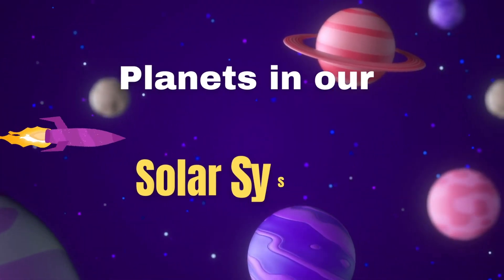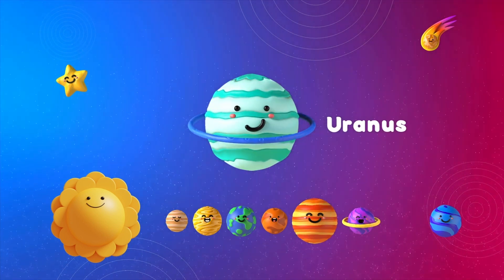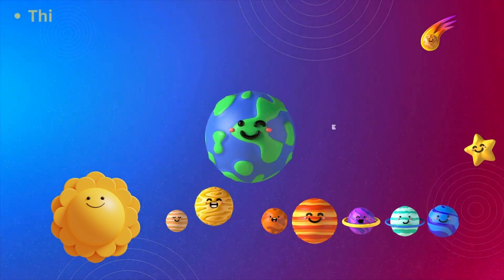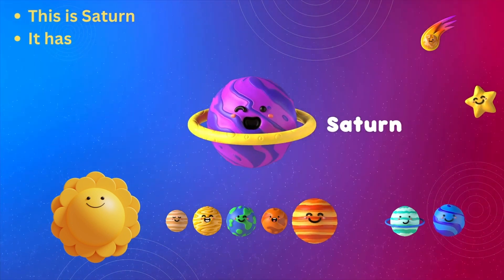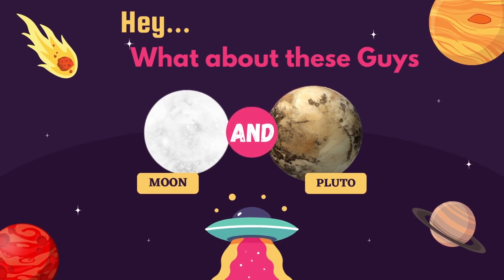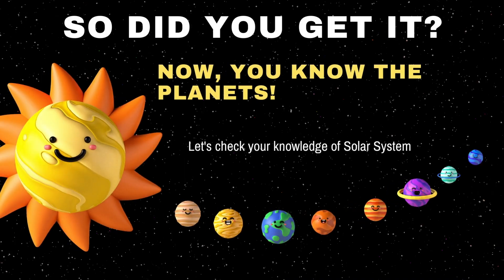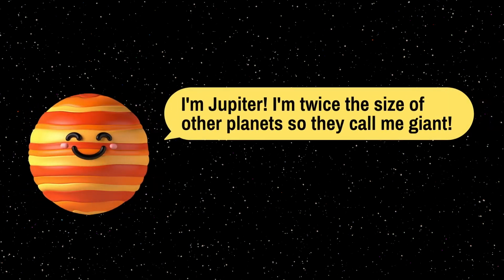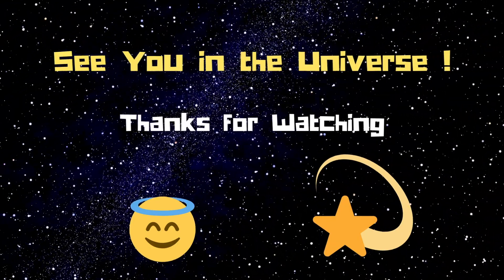Planets for Kids | Planets Songs for Children | Learn Unusual Planets Names - Exploring Universe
Planets for Kids! In this video, we will be introducing your little ones to the wonders of our solar system and beyond. Through catchy Planets Songs for Children, we will explore some of the unusual Planets Names that exist in our universe.

Our mission is to inspire children to learn about the planets in a fun and interactive way. We believe that by providing them with engaging content, they will develop a lifelong love for science and the universe.

So come along on this exciting journey as we embark on an adventure to explore the mysteries of the cosmos. Let's discover new planets together and expand our knowledge of the universe. Let's start Exploring Universe!